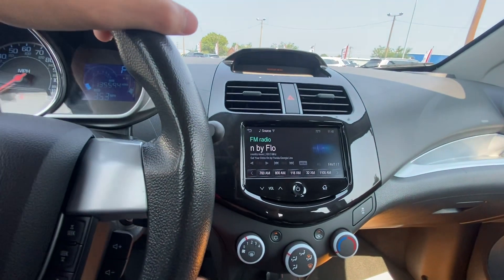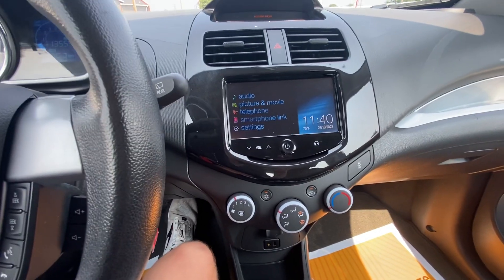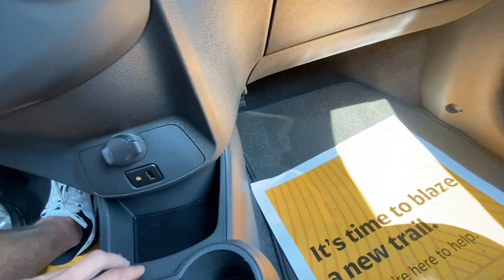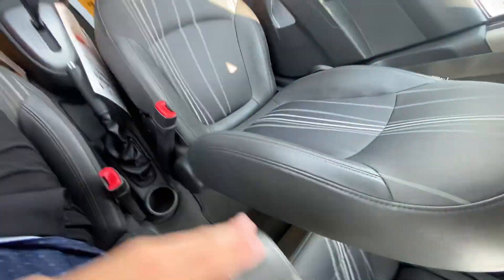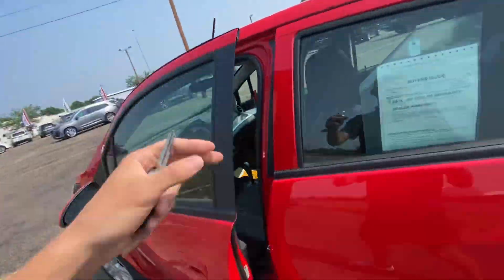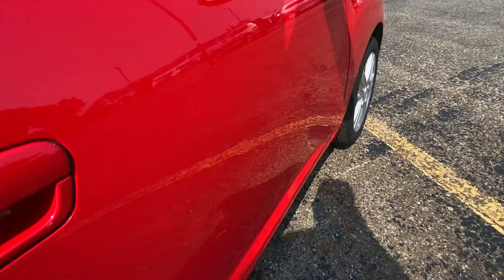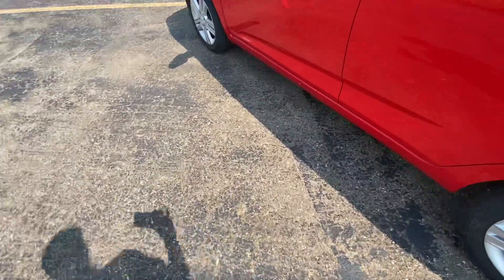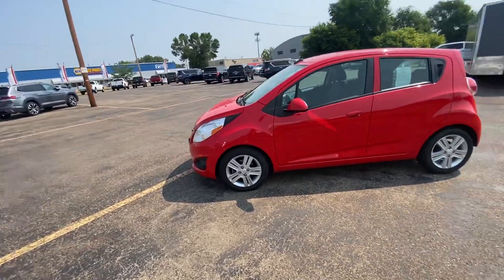2014 Chevy Spark LT Pt. 2